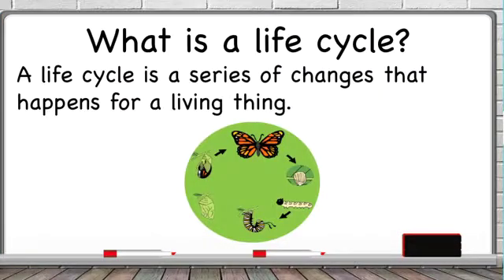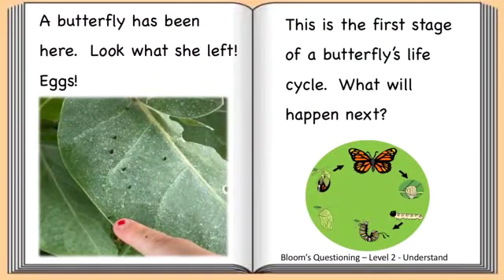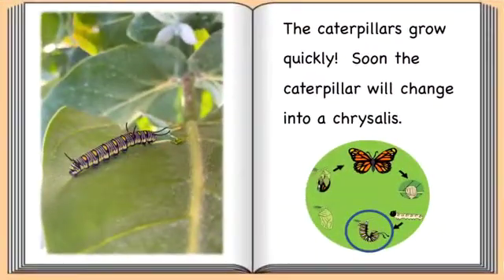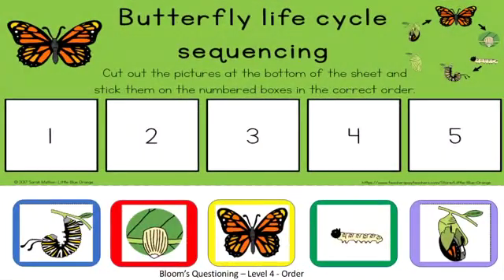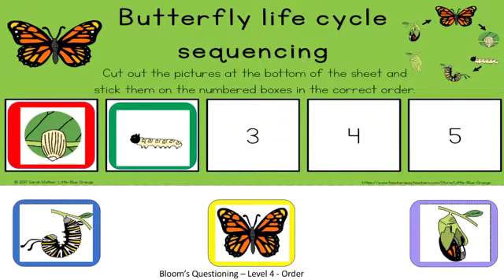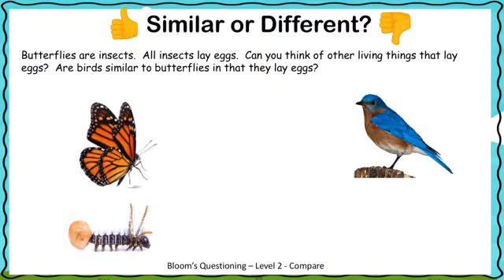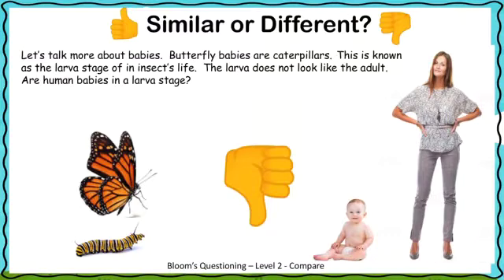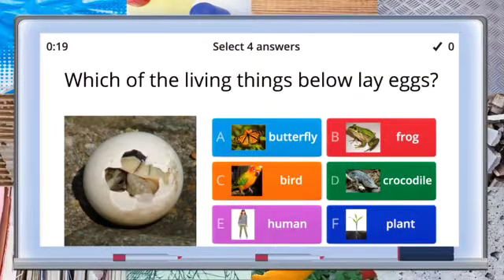Kindergarten Science Lesson - Life Cycles - Part 1